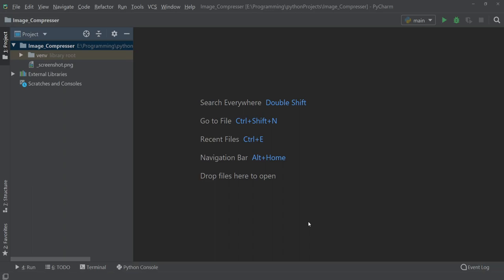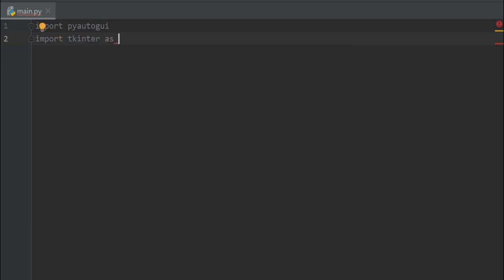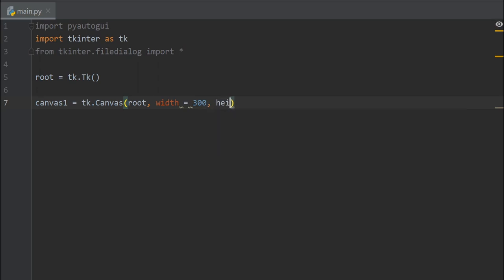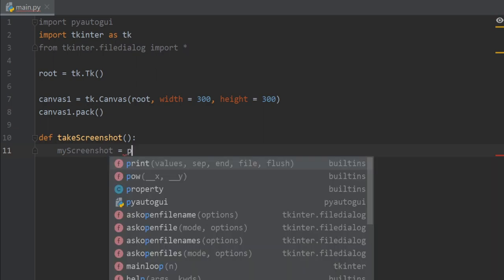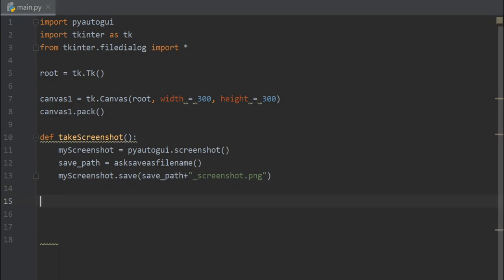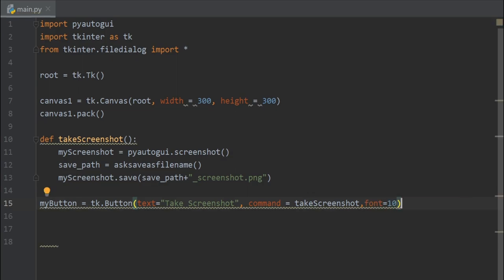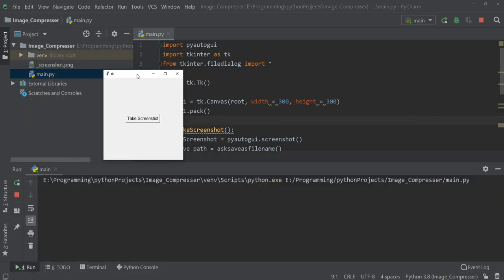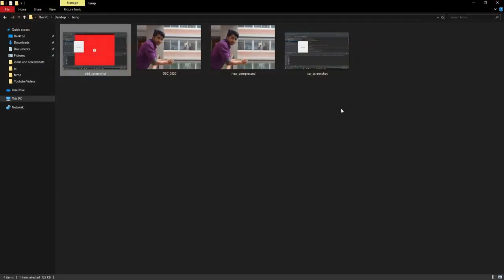Screenshot Taker Using Python | Python Project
How to make a Screenshot taker app using python.

To install Pyautogui : pip install pyautogui

To install Pillow : pip install pillow